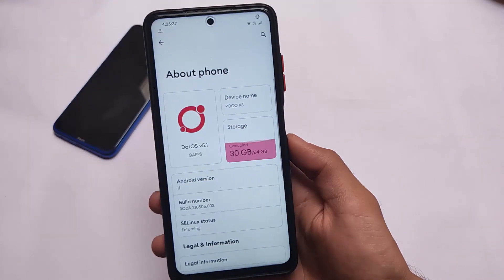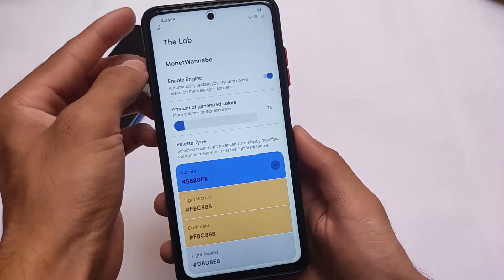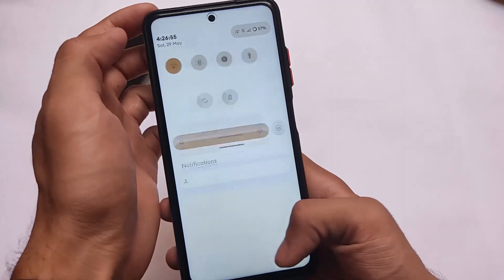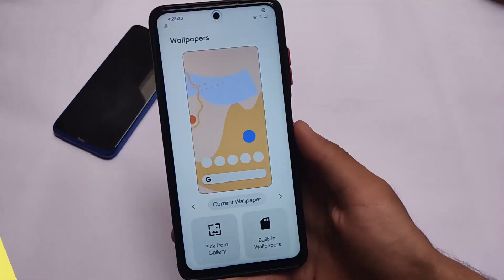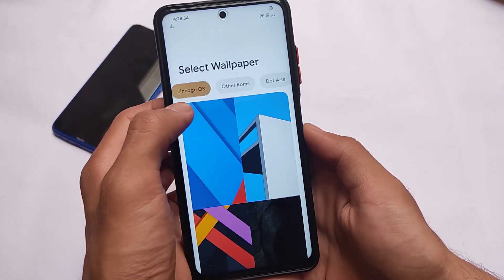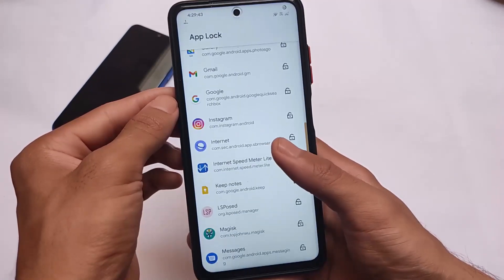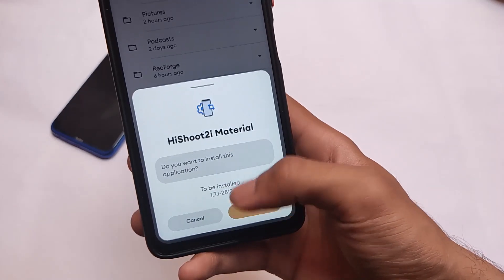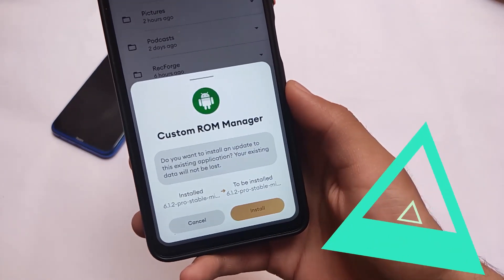⚡ OFFICIAL DOT OS 5.1 ⚡ - Top New Changes | Android 12 UI , New App Install UI 😯❤️🔥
Hey guys, What's Up? Everything good I Hope. In this Video, I'm gonna show you " ⚡ OFFICIAL DOT OS 5.1 ⚡ - Top New Changes | Android 12 UI , New App Install UI 😯❤️🔥 " . Make Sure to watch this video till the end to understand everything.